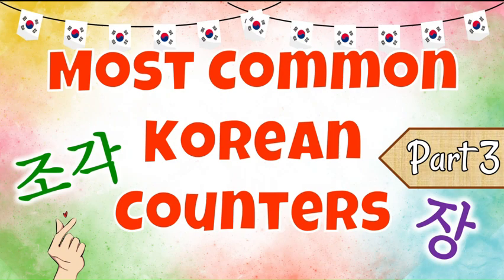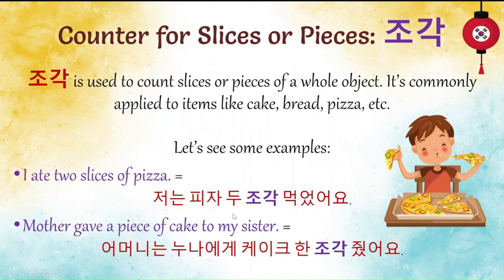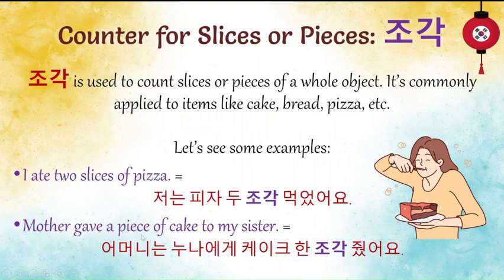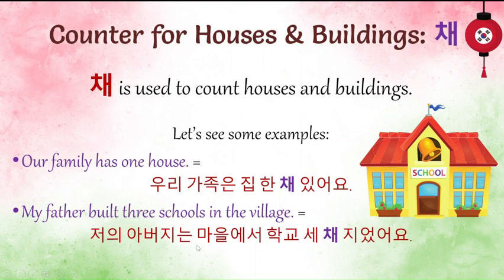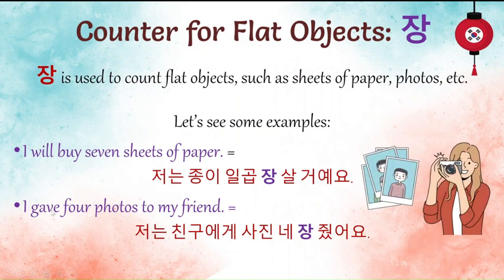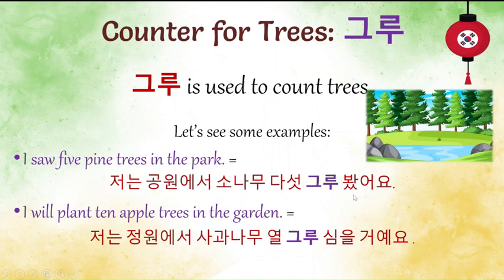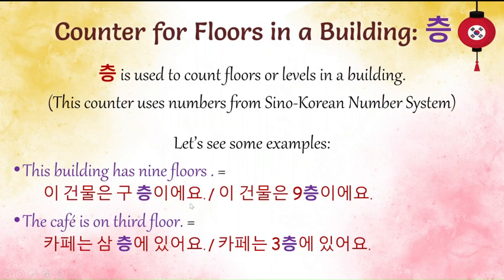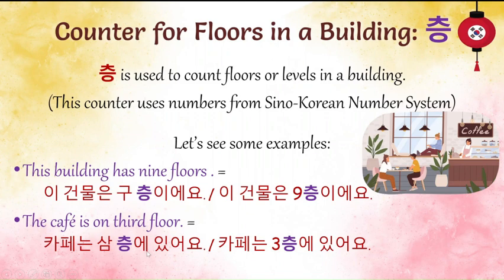Most Common Korean Counters (Part 3) | Korean Counter Words | Korean Grammar for Beginners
Counters are words used to count objects, people, and actions, and they’re a key part of Korean grammar.
Understanding how to use counters correctly is crucial for building accurate sentences, whether you're counting people, animals, books, or even actions.
In each video of this series, we’ll explore different Korean counters, understand their meanings, and learn how to use them with example sentences.

0:00 Introduction
0:40 Korean Counter for Slices or Pieces
4:52 Korean Counter for Houses and Buildings
7:01 Korean Counter for Flat Objects
8:44 Korean Counter for Trees
11:27 Korean Counter for Floors in a Building